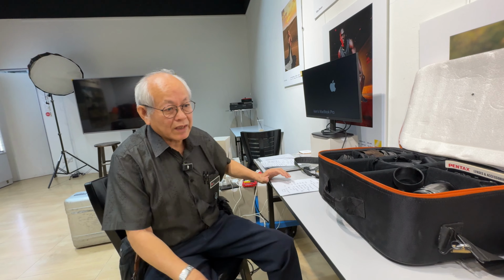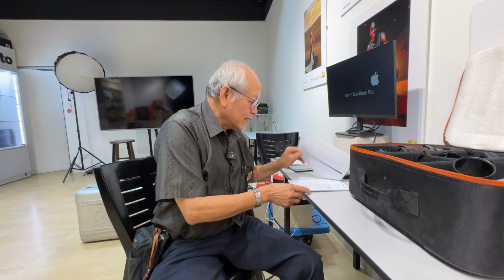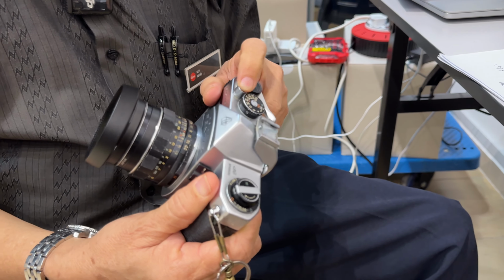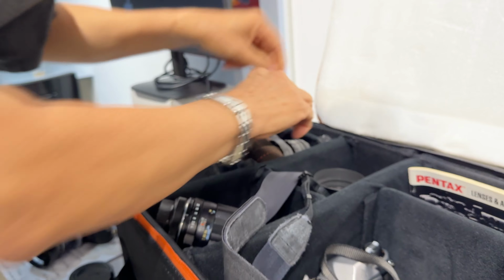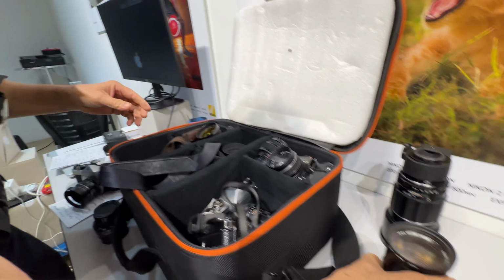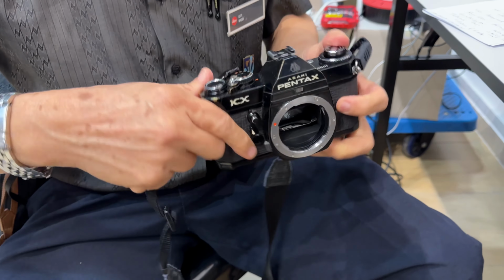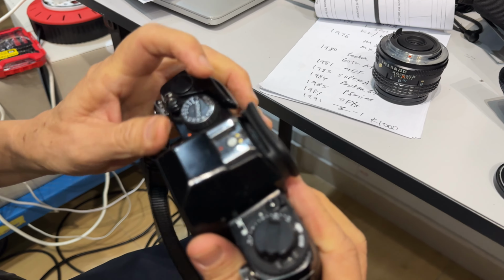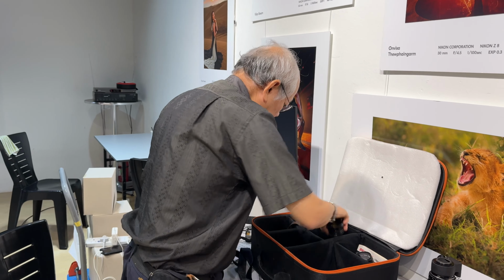Pentax and Mr Woo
Pentax the other contender